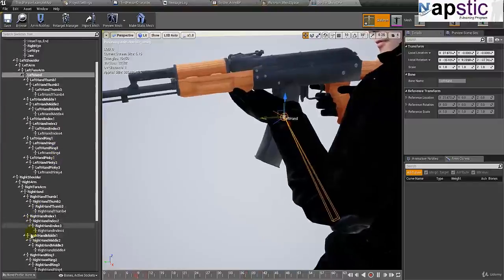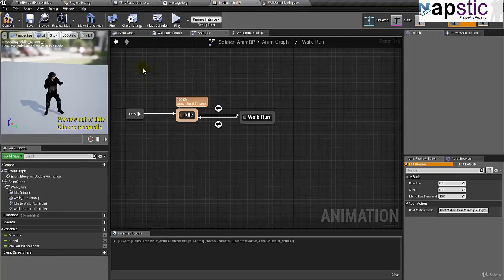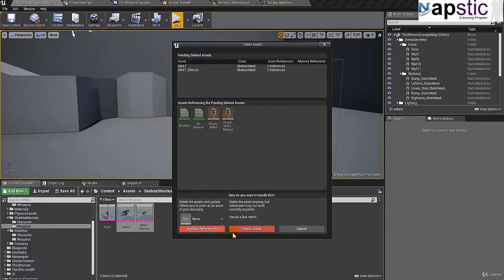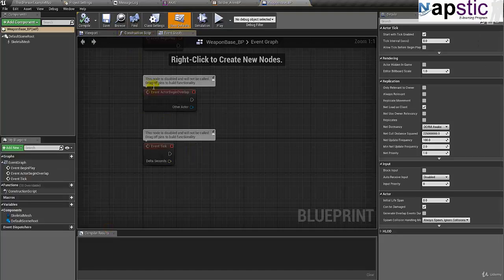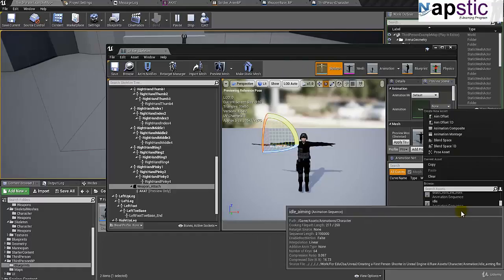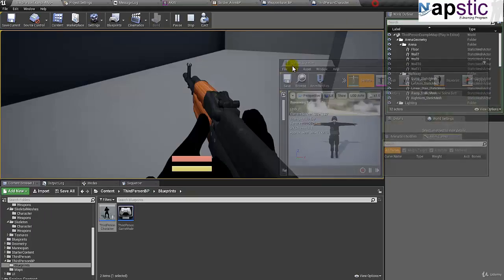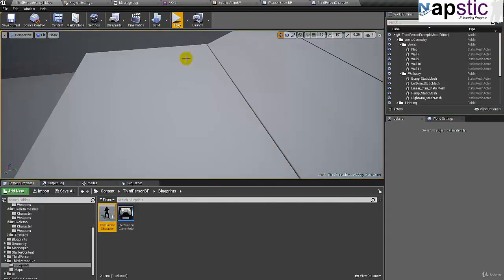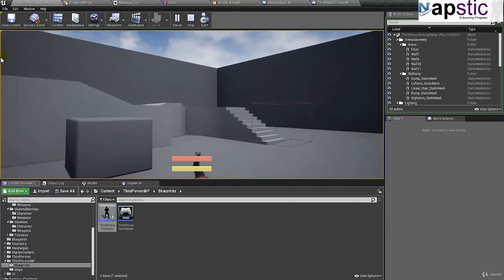4 Adding Weapon Class